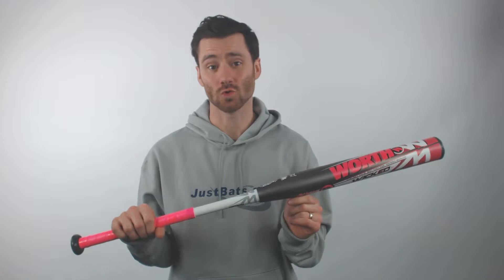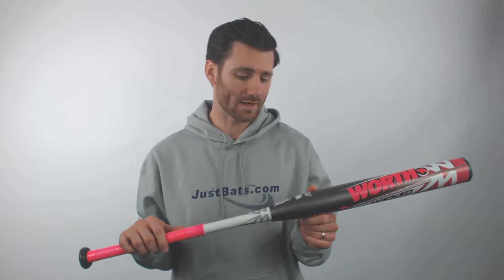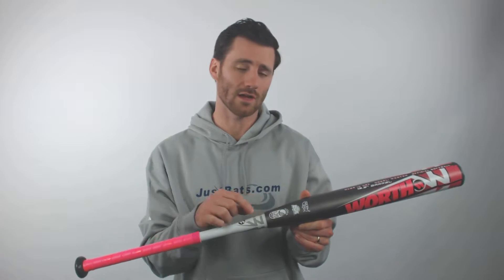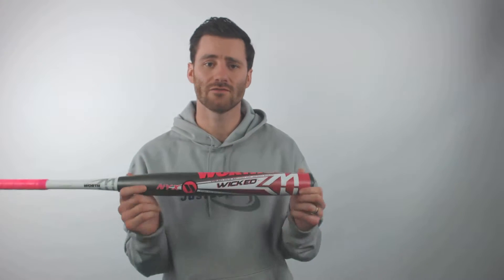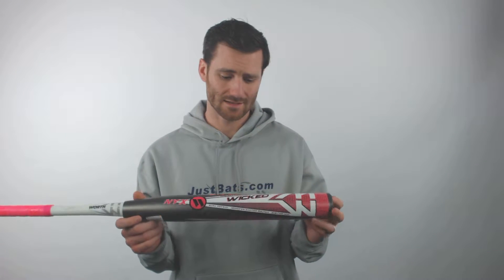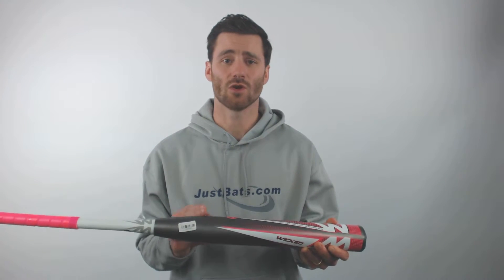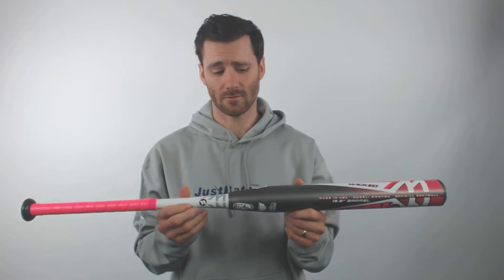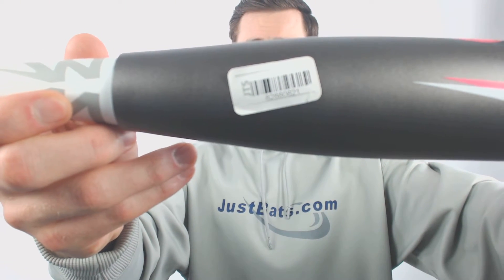Review: Worth Wicked NYX 13.5" XL USSSA Slow Pitch Softball Bat (WKNYXU)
Worth slow pitch softball bats have proven their performance in leagues across the nation year after year. The new Worth Wicked NYX was signed, sealed and delivered directly from the Worth women’s advisory slowpitch staff.